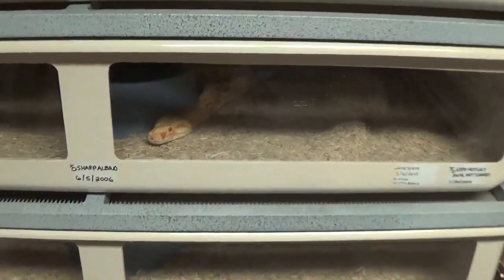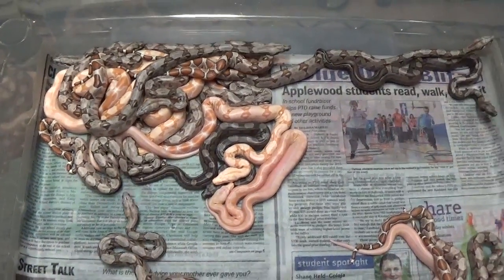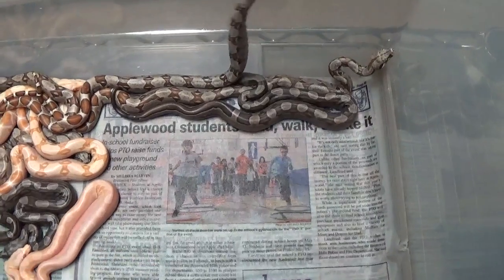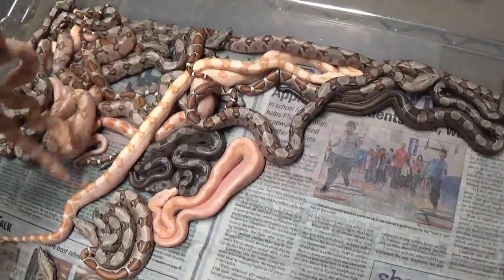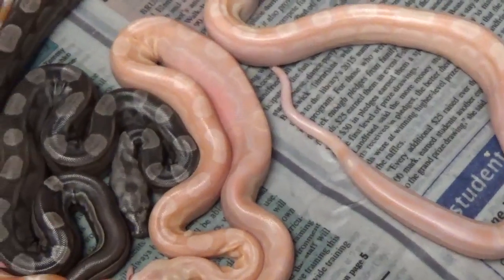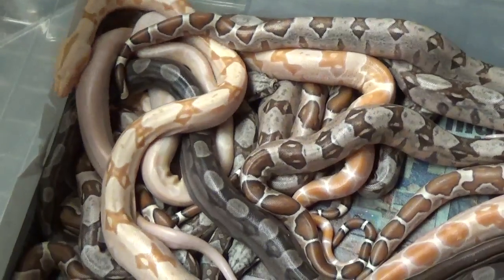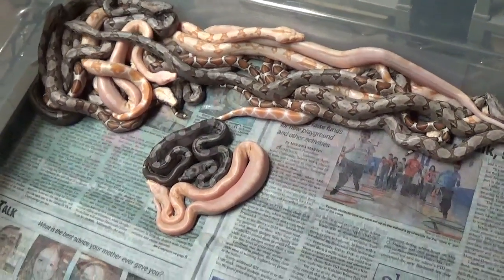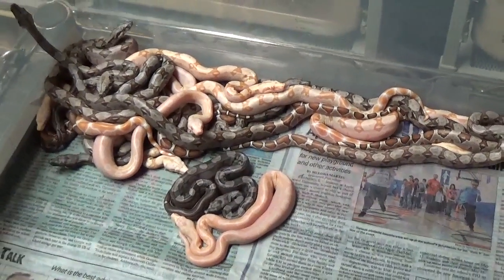Sunglow Motley litter 2015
First litter of the 2015 breeding season...Sunglow Motley Sharp Albinos, Sunglow Sharp Albinos, Motley Sharp Albinos, Motley hets, Hypo hets.